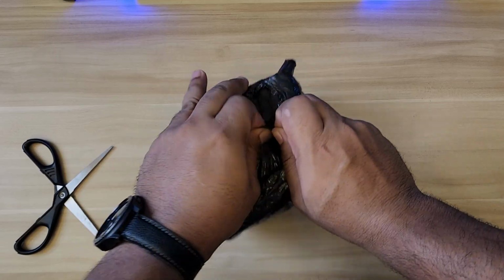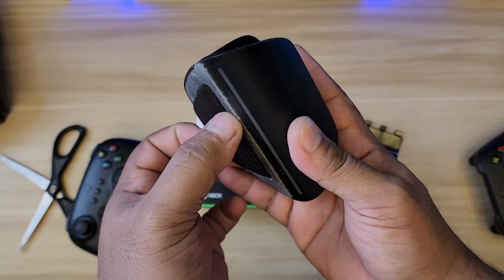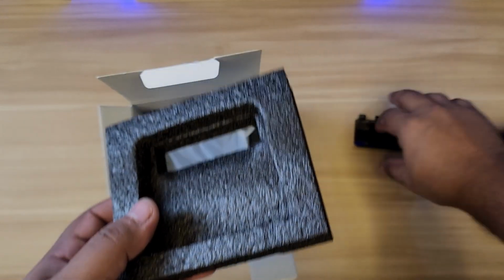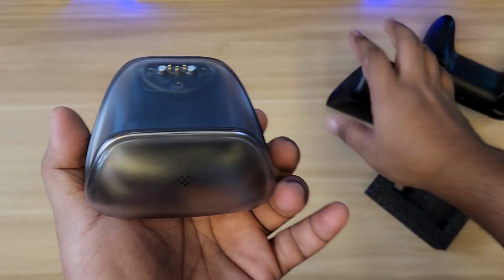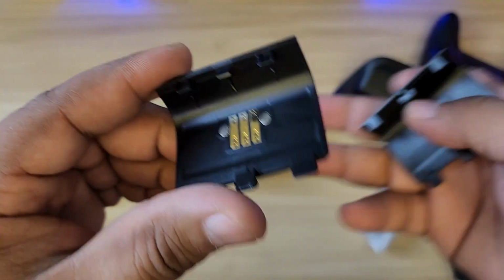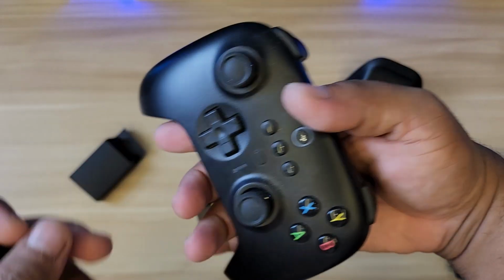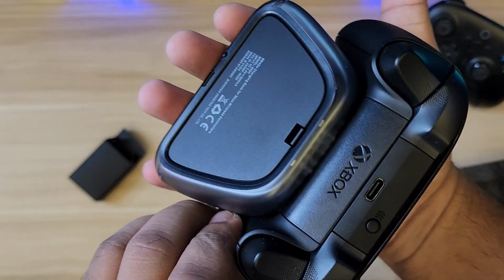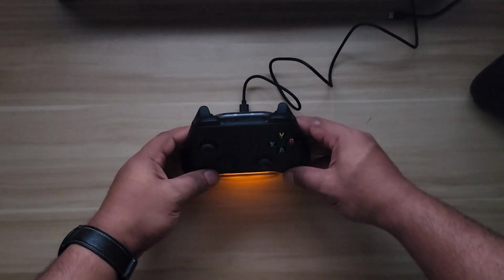8BitDo Charging Dock for XBOX Wireless Controllers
Let's unbox and check this 8BitDo Charging Dock for XBOX Wireless Controllers